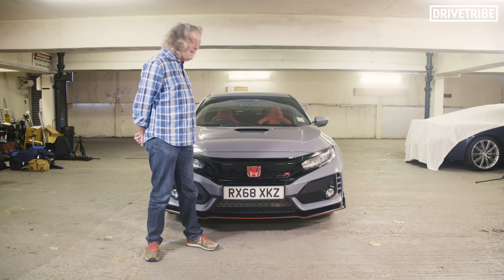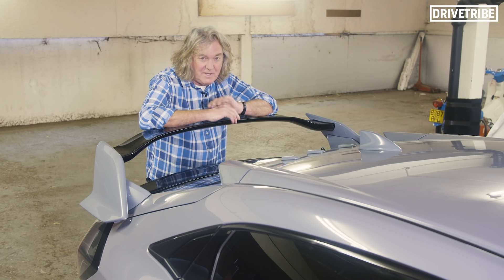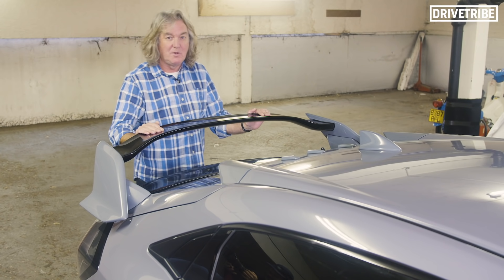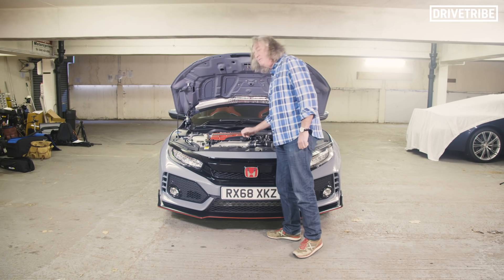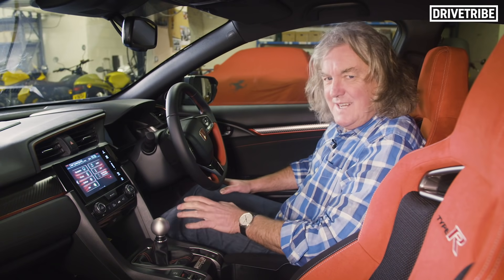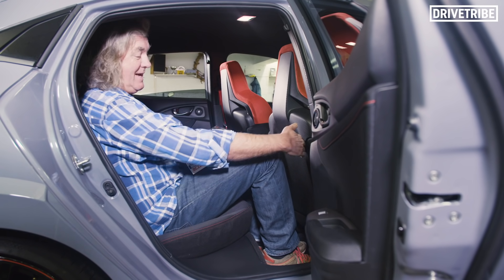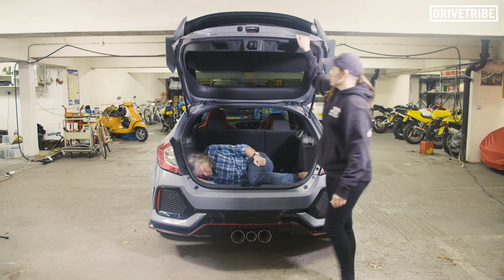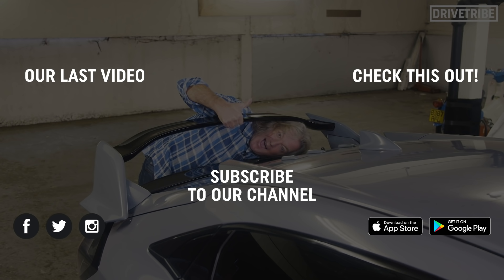2018 Honda Civic Type R: a relevant review by James May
Everything you need to know about the Honda Civic Type-R and nothing you don’t. Saddle up for a straight-down-the-line, no-holds-barred un-depth review of Honda’s hottest hatch. It’ll trouble the original NSX for acceleration, but can you fit your head under the wing? James investigates to find out: is it any good?